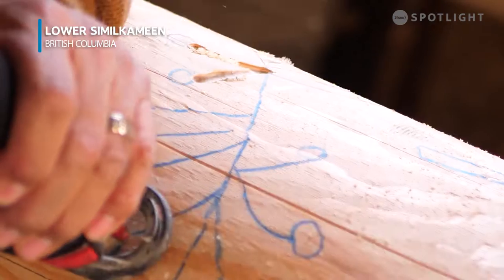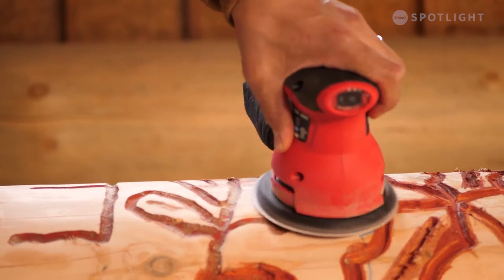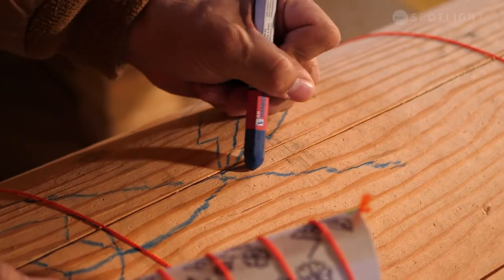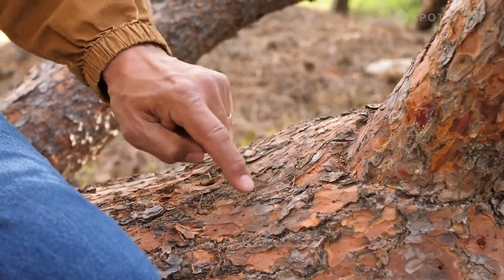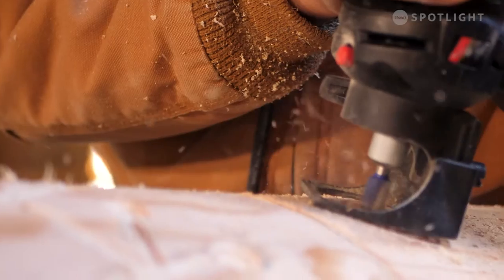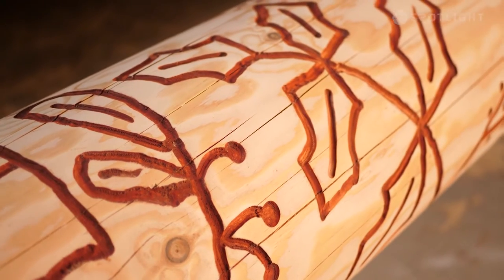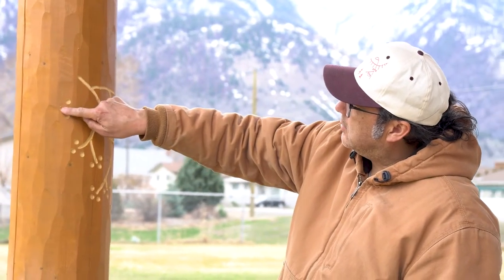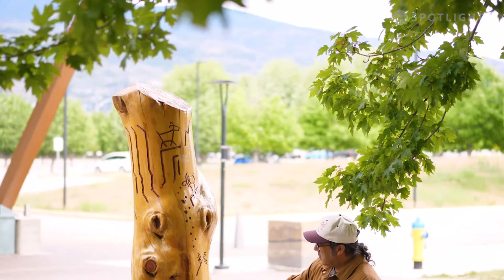Story Pole Artist, Les Louis, brings logs back to life with pictograph carvings.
Okanagan artist, Les Louis, carves story poles using images of pictographs created by our ancestors. Les believes this creates dialogue and opens doors to let others experience how beautiful their culture and tradition are.

Title: From Rocks To Wood
Producer: Lily Li